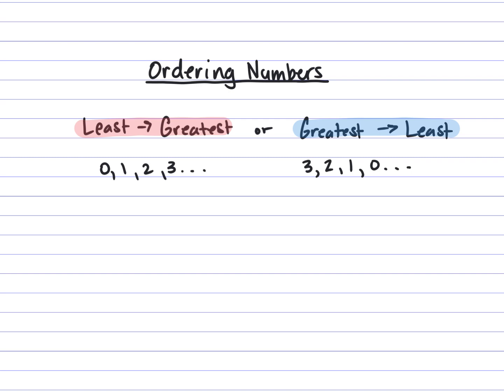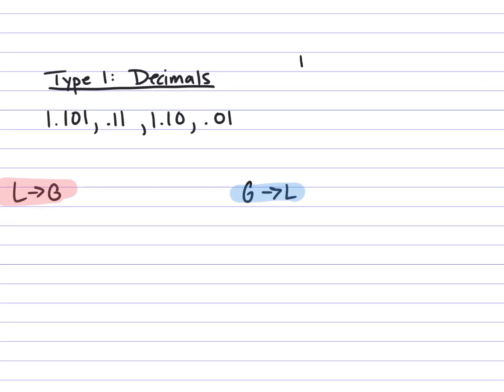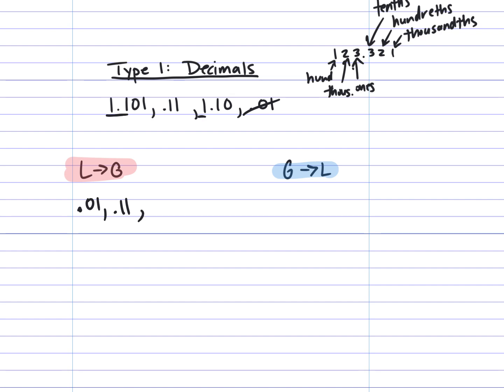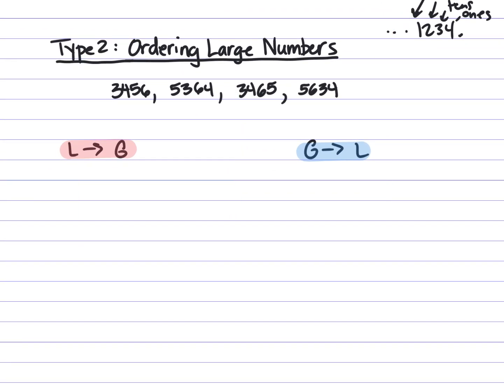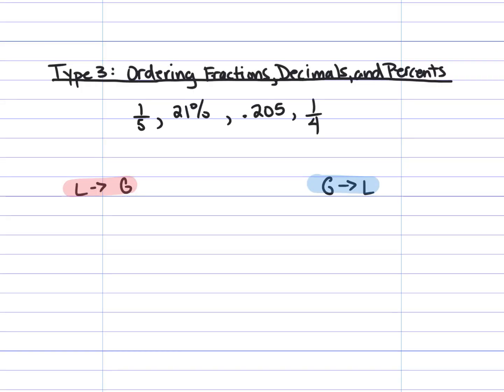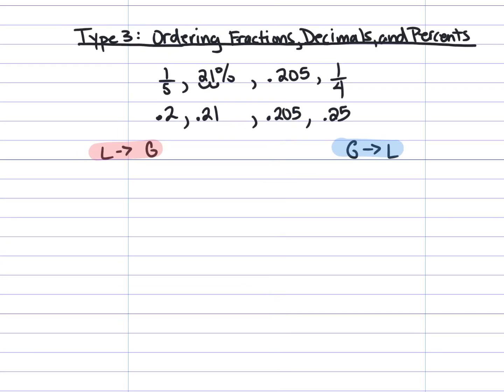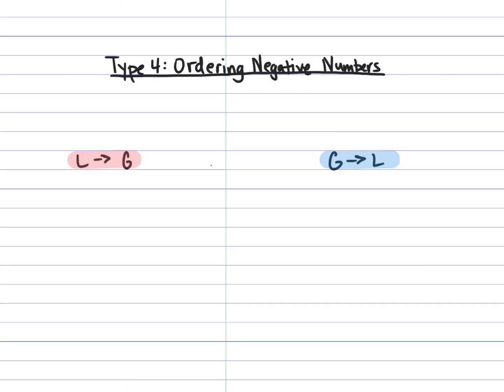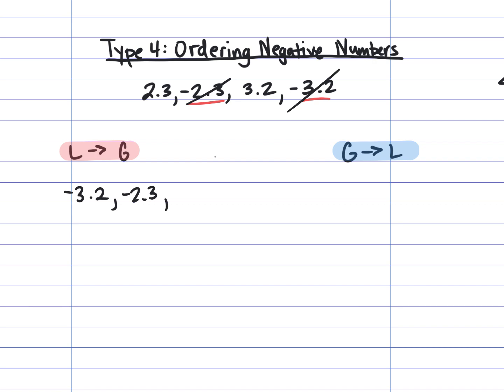Ordering Numbers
00:00 Slide 1
01:02 Slide 2
04:43 Slide 3
06:58 Slide 4
10:02 Slide 5